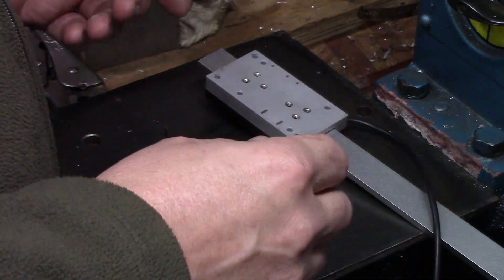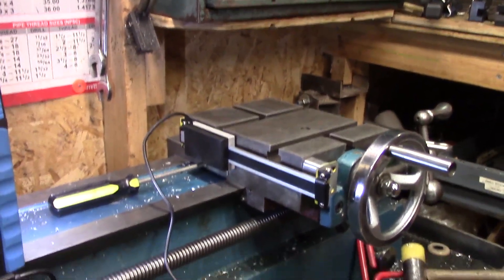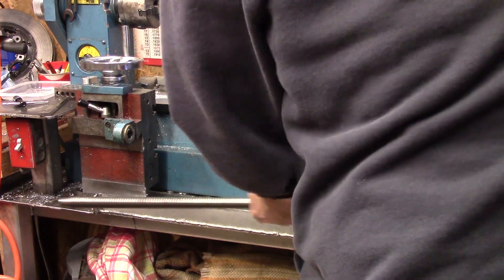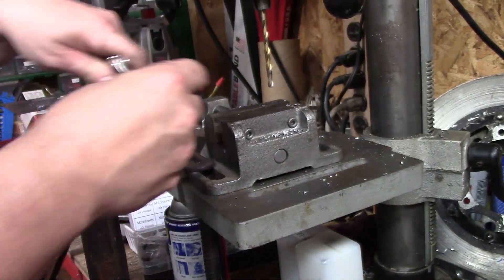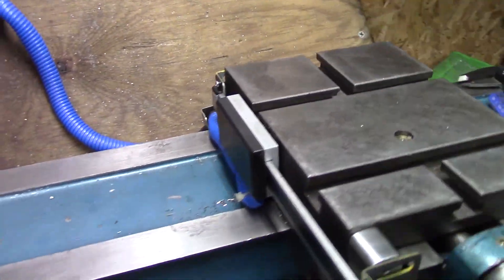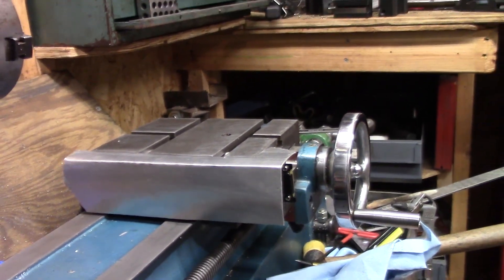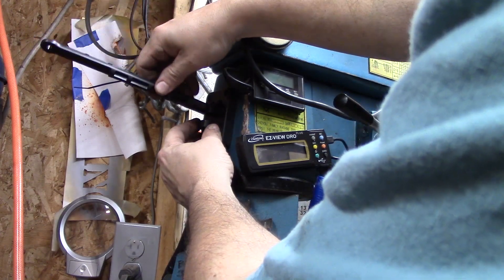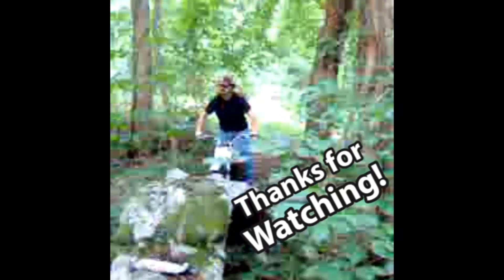Installing new X Axis DRO on the Mini Mill Lathe - Part 3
My original cobbled together digital readout quit working so I upgraded a little to an iGaging Easy Read DRO. Part 1 is testing and deciding placement and milling a bracket spacer.

IGaging DRO
Johnson Digital Level